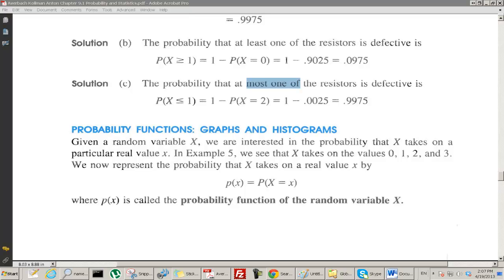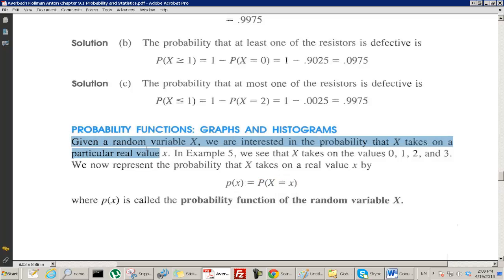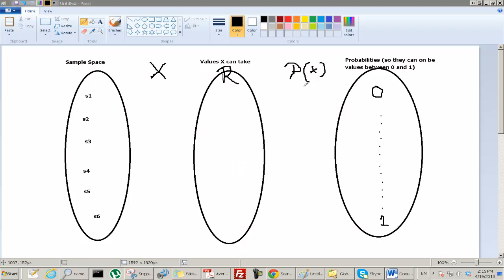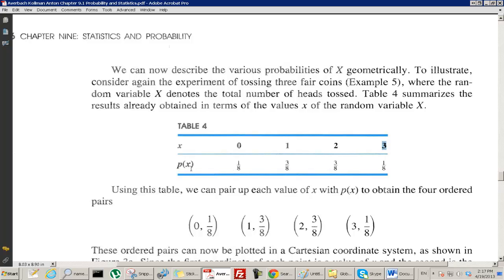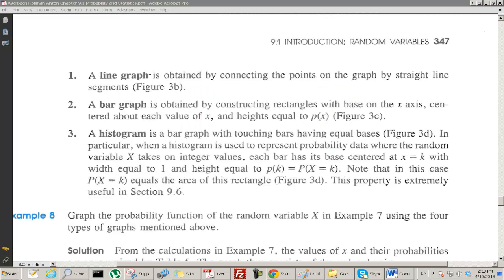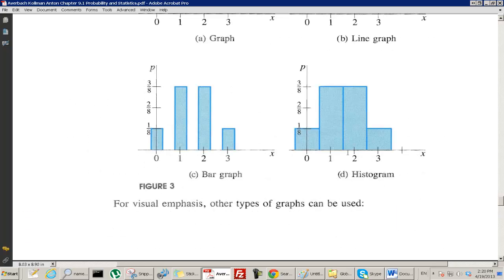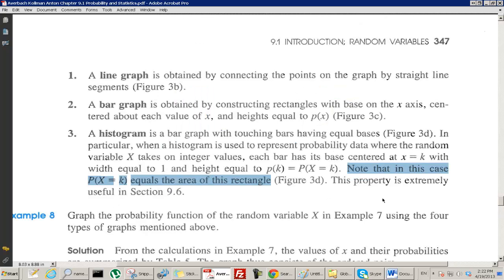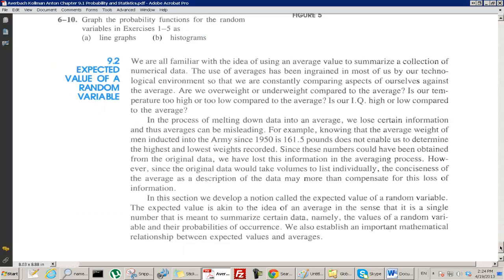Section 4 Probability and Statistics part 1 Random Variables 2 -graphs